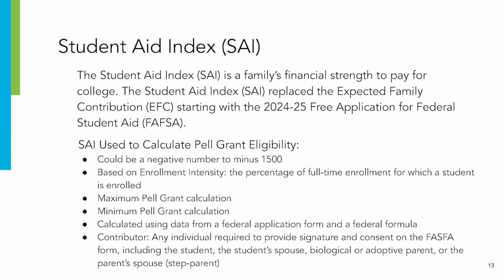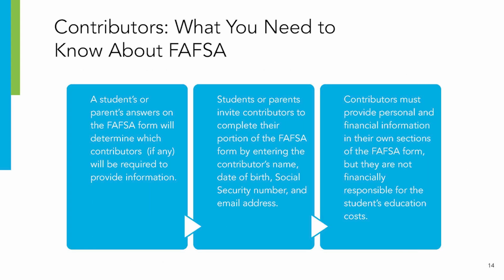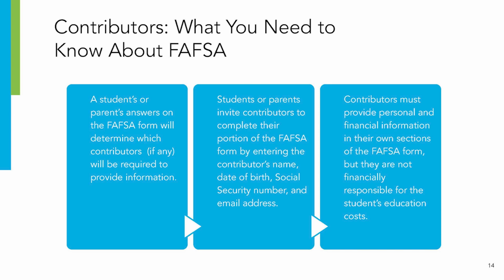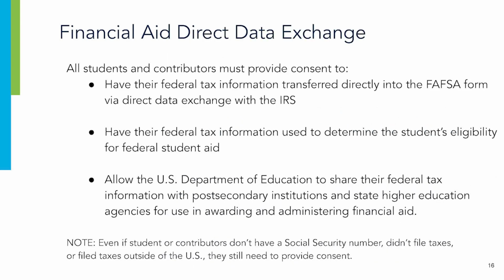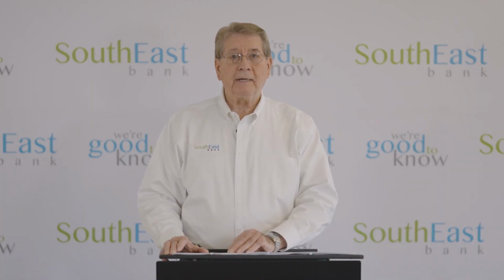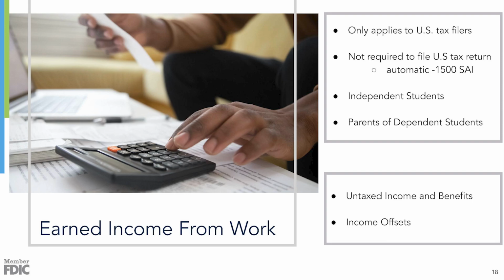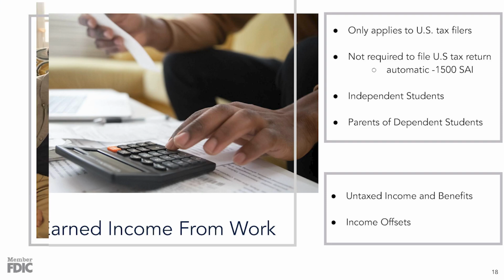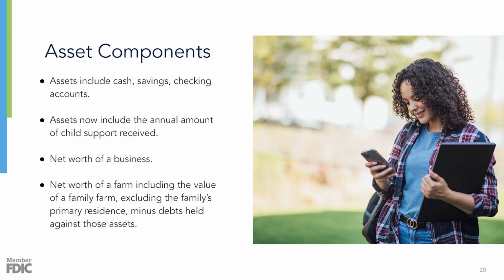Financial Aid Workshop (Part 2): Student Aid Index (SAI) and Completing the FAFSA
Welcome to the SouthEast Bank Financial Aid Workshop Series, where we embark on a journey to demystify the intricacies of financial aid, empower individuals to navigate the application processes with confidence, and provide valuable insights into responsible financial planning for education. This series comprises four modules, each designed to address key aspects of the financial aid landscape, ensuring that participants are well-equipped to make informed decisions about their educational funding.

This module focuses on the intricacies of the Student Aid Index (SAI) and the step-by-step process of completing the FAFSA. Participants will gain a deeper understanding of how the SAI is calculated and its role in determining eligibility for financial aid. The session provides practical guidance on navigating the FAFSA form, offering tips and insights to streamline the application process. Attendees will leave with a clear grasp of the crucial elements of their SAI and how to complete the FAFSA to enhance their chances of securing financial assistance for their education.